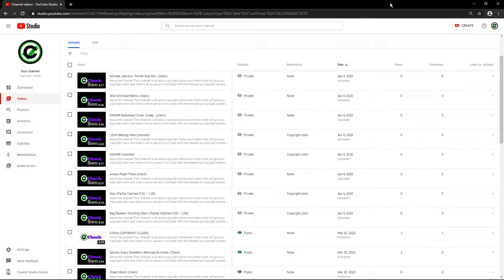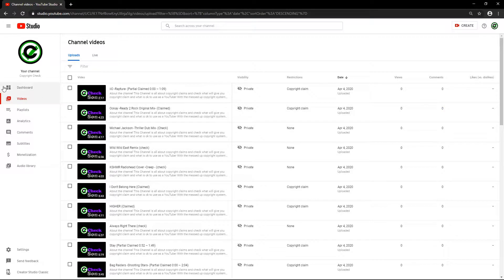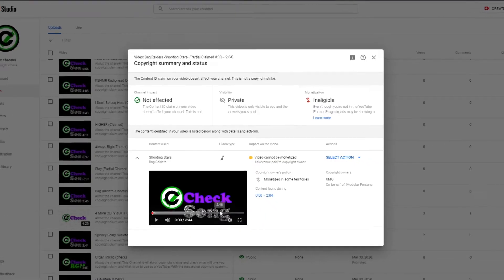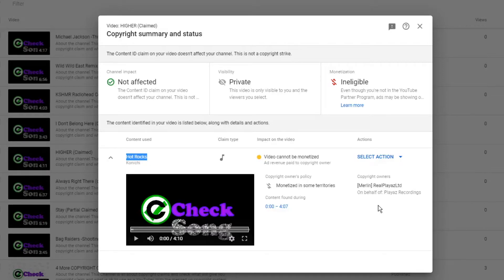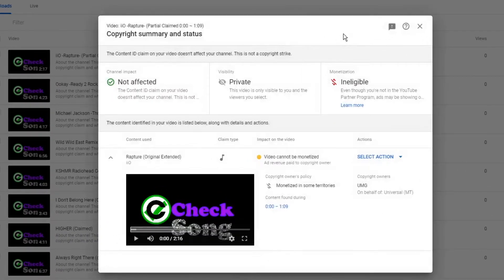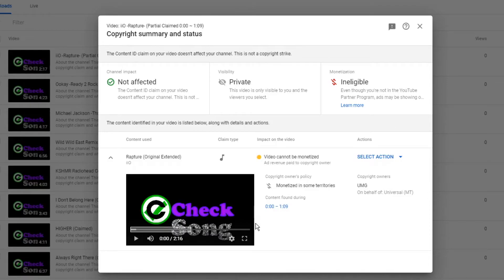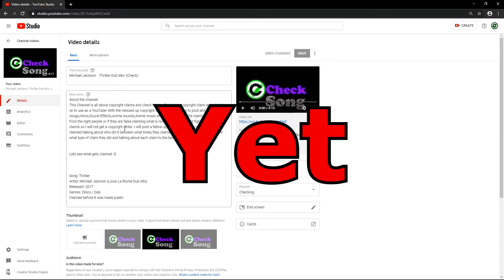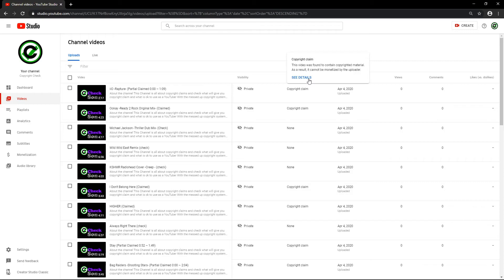More GOOOOD Copyrights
This Channel is all about copyright claims and check what will give you copyright claim and what is ok to use as a YouTuber With the messed up copyright system so I'm going to post alot of songs,Intros,Sound Effects,Anime sounds,Anime music etc. I want to see if the claims are coming from the right people or if they are false claiming what is not theirs but I will not fight any of the claims so I will not get a copyright strike. I will post a fallow up video if the video gets copyright claimed talking about who did it between what times they claimed or if they claimed the video and what type of claim they did and talking about each claim to the best of my ability's.

Lets see what gets claimed Together :D